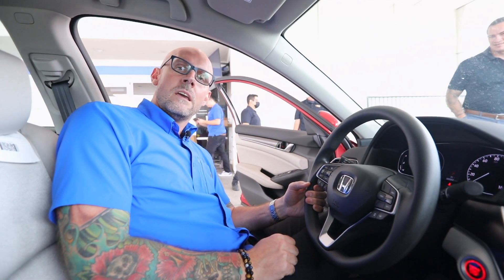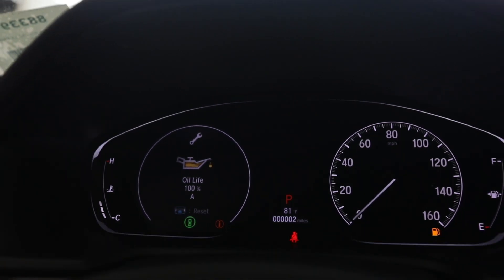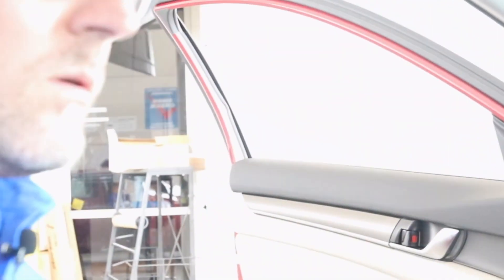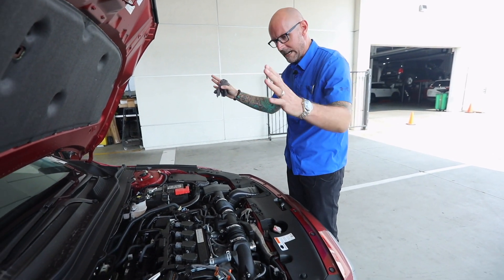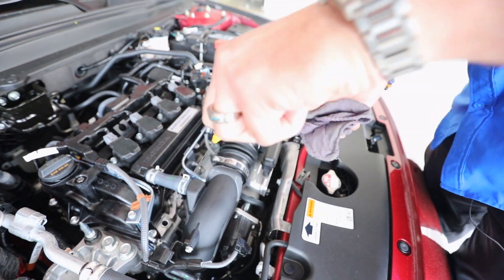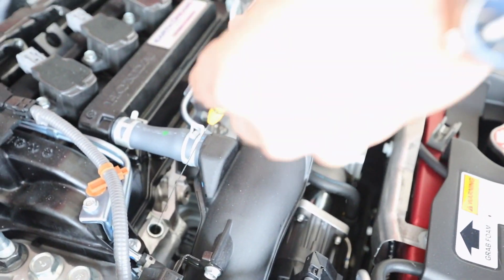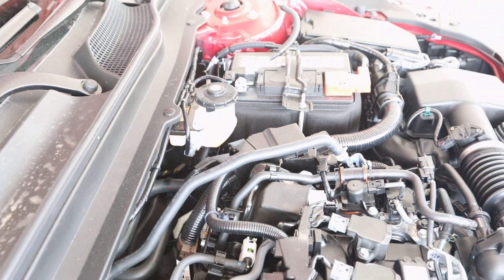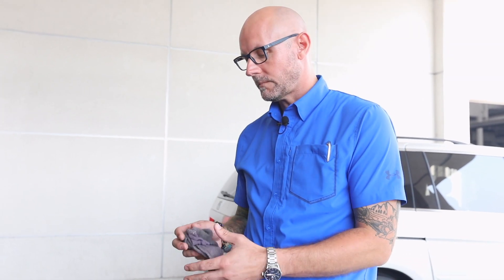Car Service Check Mossy Honda